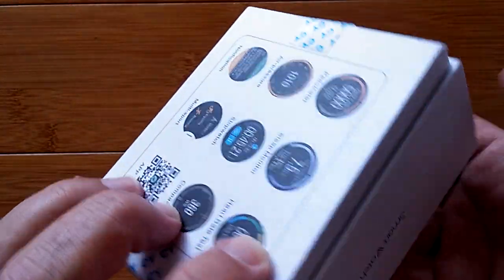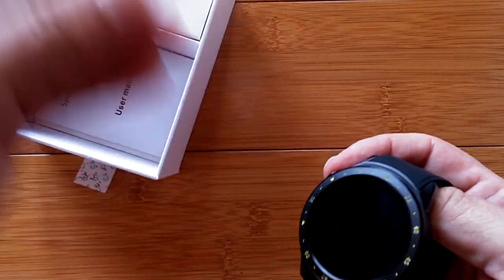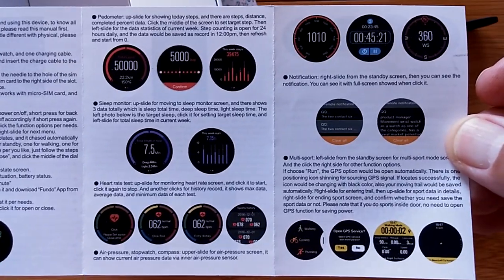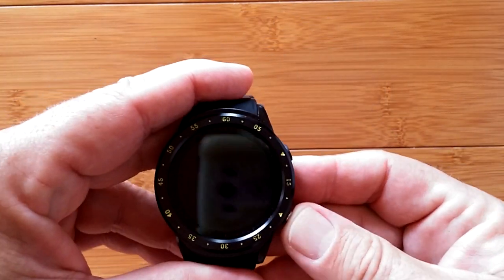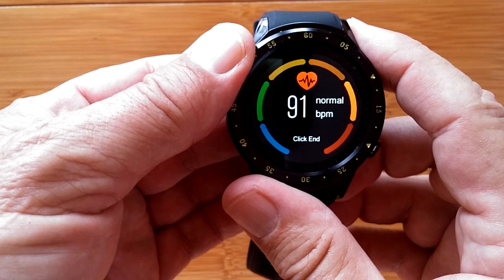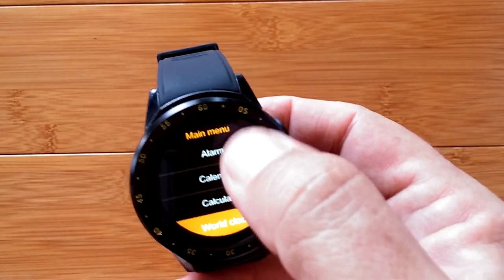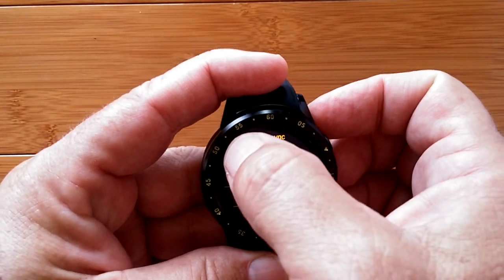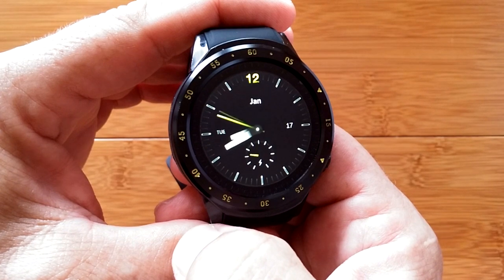TenFifteen F1 IP67 GPS Waterproof Sports/Fitness Smart Watch: Unboxing and 1st Look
This F1 smartwatch has been provided by Gearbest for review. Many thanks to our viewers for making this YouTube site popular and to Gearbest for their support. If you are interested in purchasing this F1 smartwatch, please use the link listed above. It will help us receive more watches to review for you in the future. Thanks!

DESCRIPTION:
TenFifteen is releasing some very interesting and diverse watches. This one, the F1, is primarily for sports and fitness. It accepts a SIM card for calling (using the 2G GSM network - no 3G support) and allows for adding an external microSD (TF) card up to 64GB to hold your song library and to capture your photos and videos.

This watch uses the standard modular we have seen on the watches for collecting fitness data. It also has a very responsive and accurate compass in it. It is missing most of the traditional apps you find on a regular tethering or dual mode watch because it leans heavily toward the sports/fitness arena. It tethers to the Fundo App on the phone, which we have reviewed before.